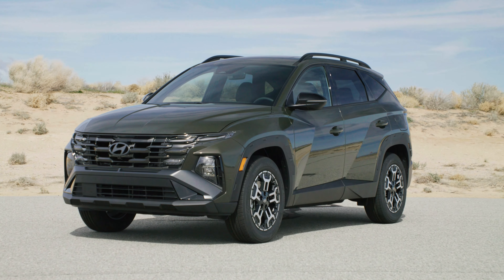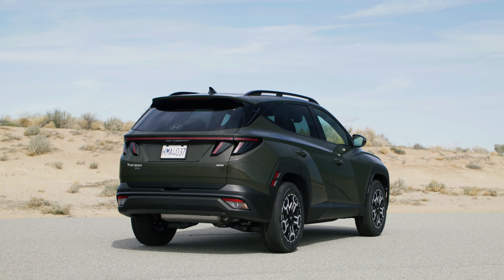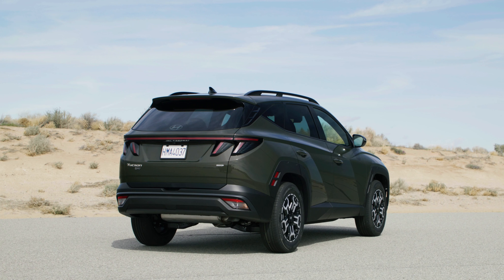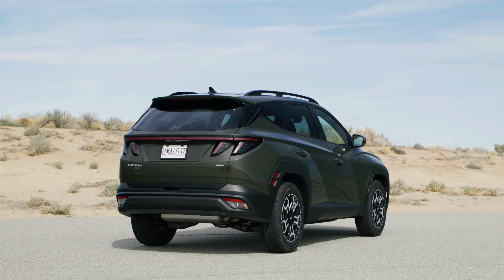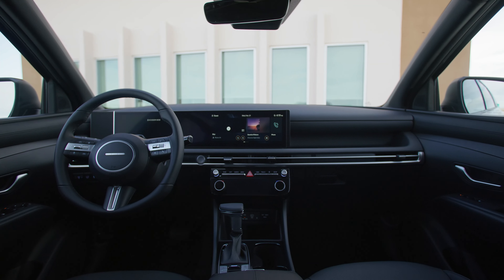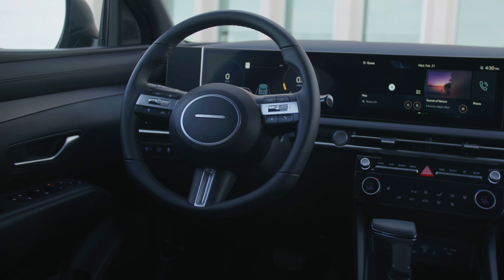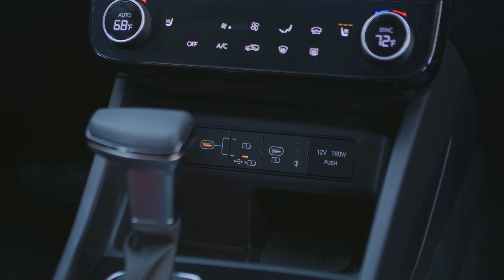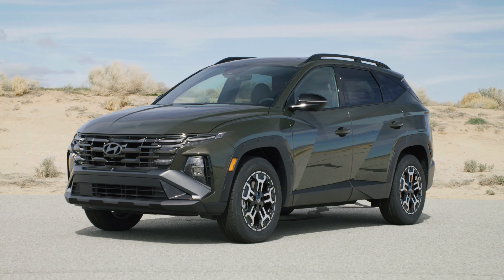Featuring a Redesigned Interior | New Hyundai Tucson XRT SUV 2025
Hyundai's compact SUV continues to be available with ICE, hybrid and plug-in hybrid powertrains.

The updated 2025 Hyundai Tucson debuts at the New York Auto Show with a host of upgrades. The compact SUV looks sharper than before in regular, N Line and XRT trims, but what stands out is the redesigned interior injected with Hyundai's latest tech bits. The powertrain lineup includes carryover ICE and plug-in hybrid options, along with a slightly more powerful, self-charging hybrid setup.

The mid-lifecycle refresh of the fourth-generation Tucson was introduced in Korea in November 2023, three years after its debut. Today, Hyundai showed off North American and European versions of the updated model, which – predictably – look almost identical.

2025 Hyundai Tucson N Line
Compared to the previous model, cosmetic changes focus on a new front bumper that gains a more boxy style and new daytime running lights in the revised grille. The standard model features oversized front and rear skid plates with aluminum-style trim; The N Line looks sportier thanks to body-coloured trim, while the XRT has a heavier dose of plastic cladding and longer roof rails. Hyundai also added new designs for the alloy wheels and a refreshed color palette.

More importantly, the 2025 Hyundai Tucson has a completely redesigned interior. The digital cockpit has been upgraded to a "panoramic curved display" with dual 12.3-inch displays that can optionally be combined with a 12-inch color HUD. The new infotainment system is said to be faster and easier to use, as well as being compatible with OTA updates.

Hyundai has gone back to buttons instead of touch-sensitive buttons for climate controls and audio/volume adjustment functions. There's also a new steering wheel, an instrument panel tray above the glovebox, a relocated wireless charging pad, improved USB-C ports, and a column-mounted gear selector on higher trims.

2025 Hyundai Tucson Plug-in Hybrid
Safety equipment has been improved across the range with the addition of Forward Attention Alert (FAW), which tracks the driver's gaze via an infrared camera. If the driver does not react, Intelligent Cruise Control stops the vehicle and activates the hazard warning flashers and electronic parking brake.

A great feature on the hybrid and plug-in hybrid versions of the Tucson is the selectable "Baby Mode." According to Hyundai, this mode is designed for customers with babies or pets; because it "helps reduce the sharpness of initial acceleration, softening the driver's reactions for a smoother acceleration feeling for passengers".

The internal combustion engine-powered version of the 2025 Hyundai Tucson will arrive in U.S. dealerships this June, while hybrid and plug-in hybrid models will arrive in late summer. Pricing will be announced closer to launch.